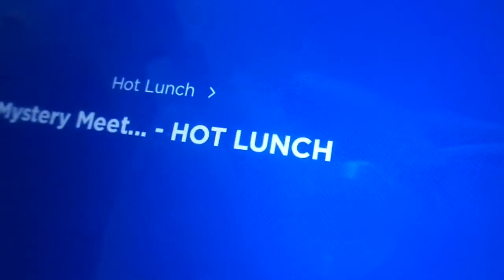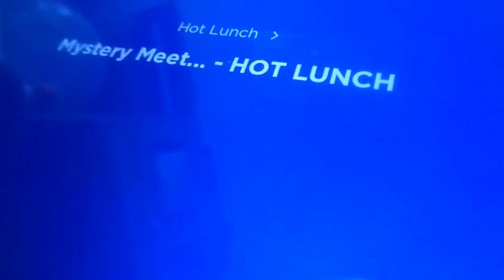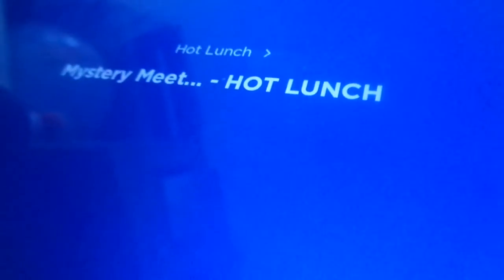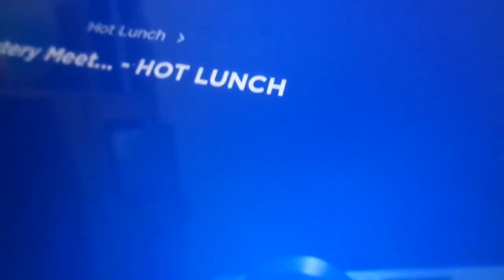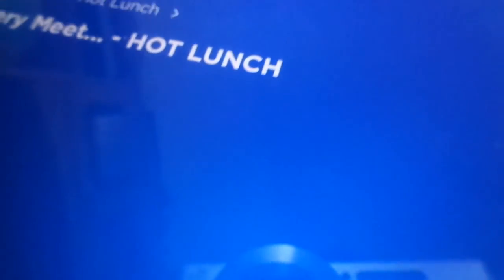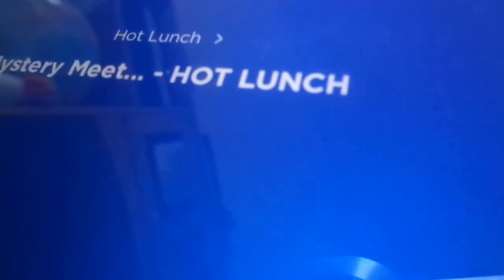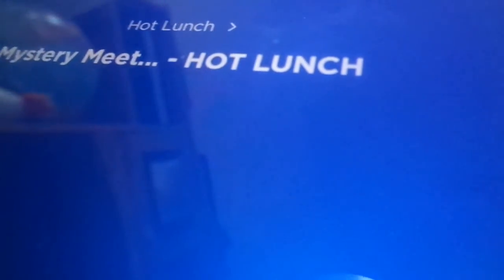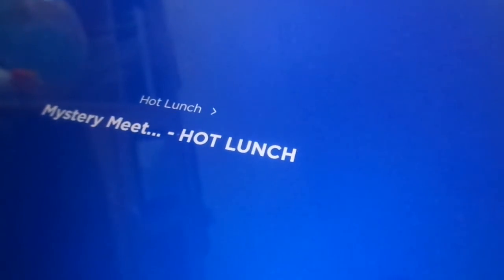Hot Lunch On Kids Place Live